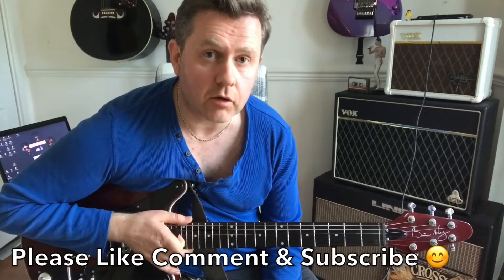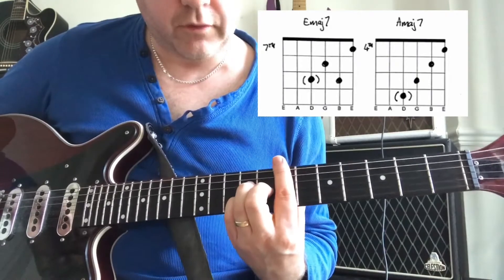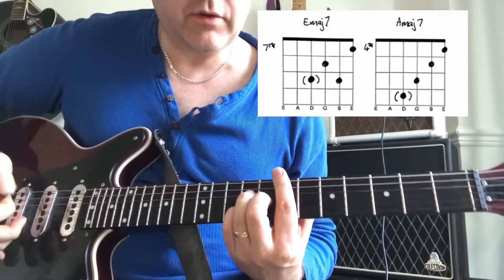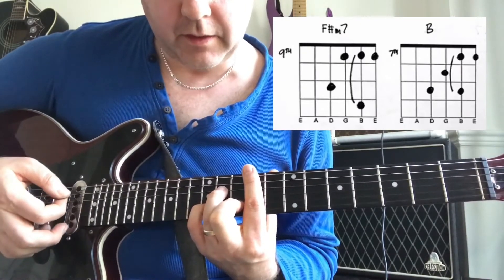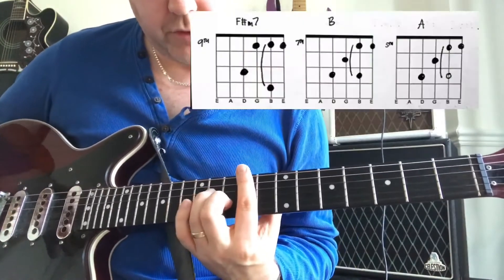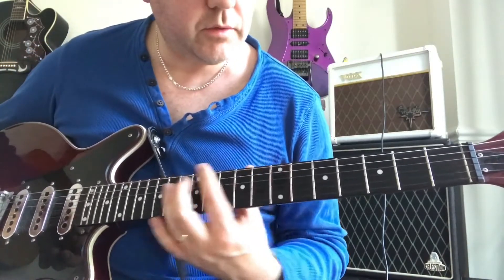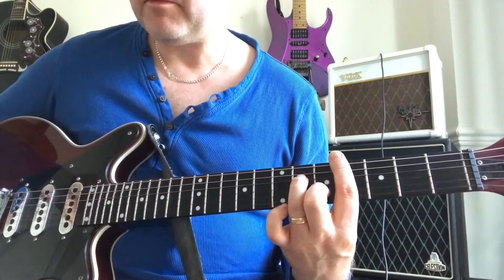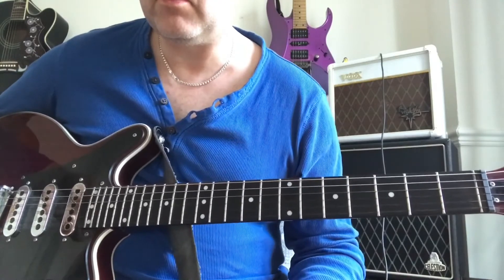Queen - Cool Cat - Guitar Lesson (Chord Boxes)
QUEEN COOL CAT GUITAR TUTORIAL with chord boxes

This video will really help you play along with the record.

My play along videos have guitar tab onscreen

Interesting Queen song from the Hot Space album and rhythm guitar by John Deacon

I've put guitar chord boxes on the screen to make following easy.

Video by James Rundle of Rock Licks Guitar Tuition in South Shields